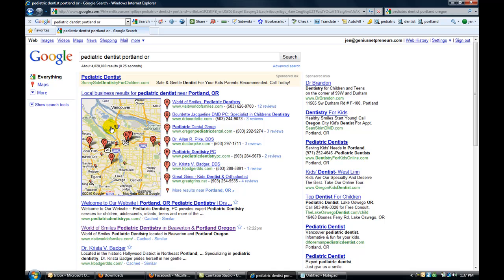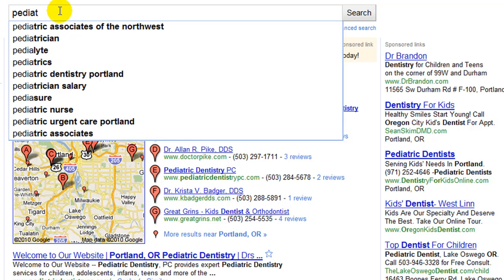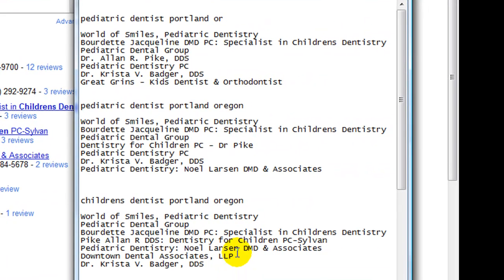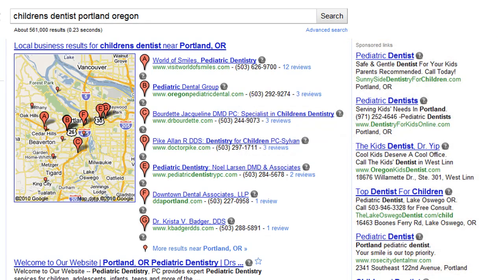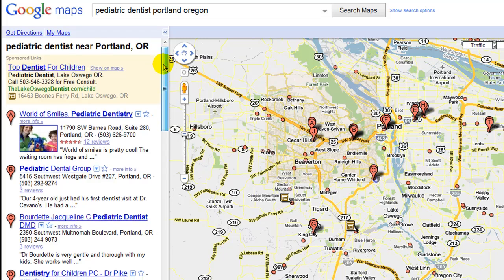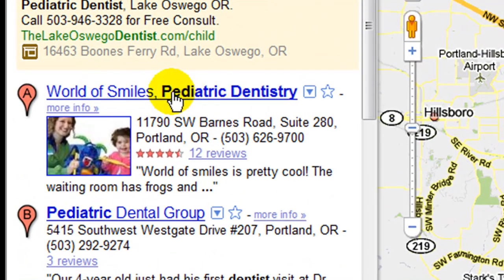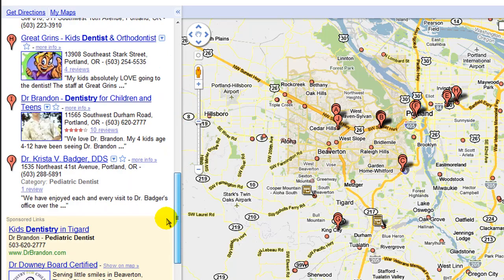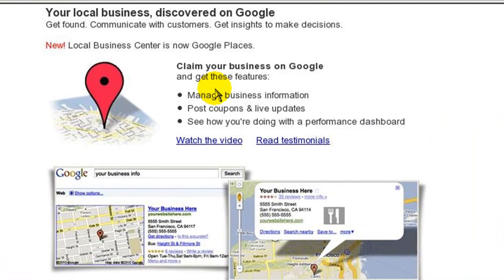How to make my business show up on Google Maps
Wondering how to add a business to Google Maps? Wondering how Google decides which businesses to show on Google maps for local searches?

This video explains how Google selects which businesses are shown for various local searches. It will show you how to select the right keywords and optimize your title, categories, photos and video to get the best ranking.

In the example you'll see how a few minutes spent creating a Google Places profile for your business can save you hundreds of dollars in Adwords costs every week.